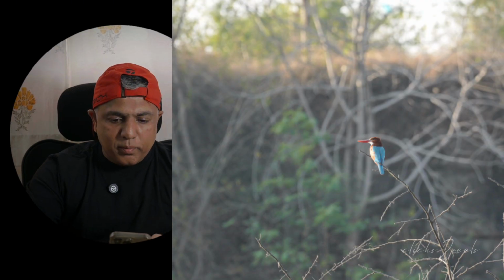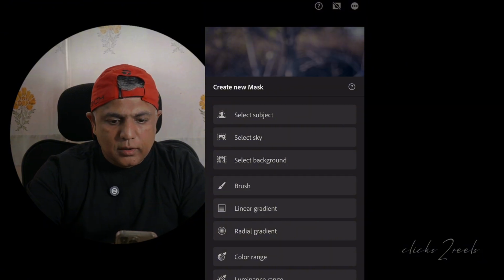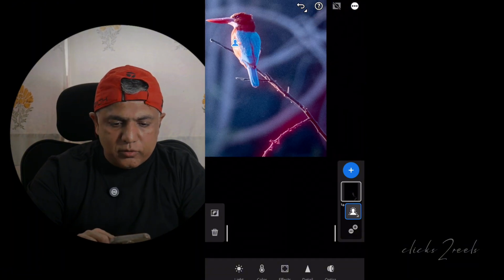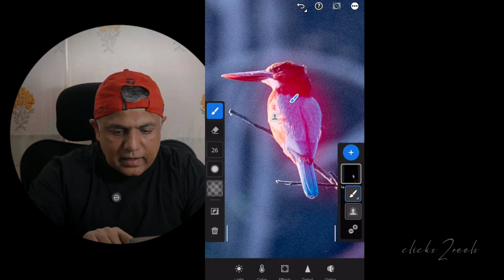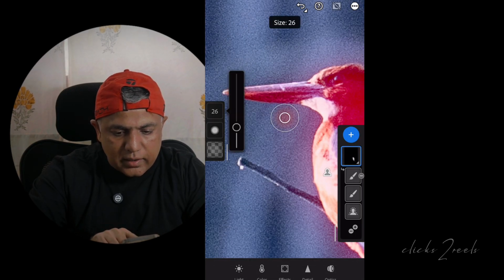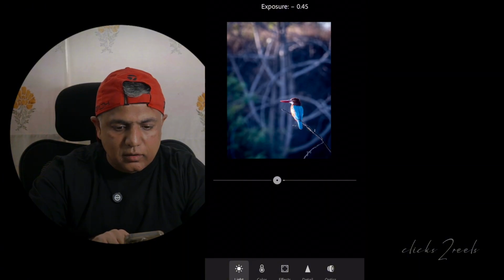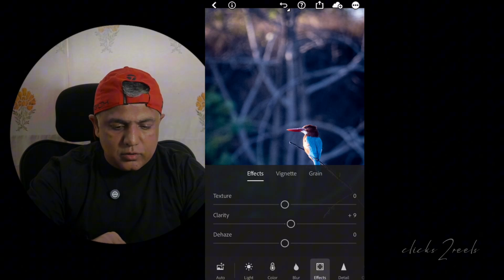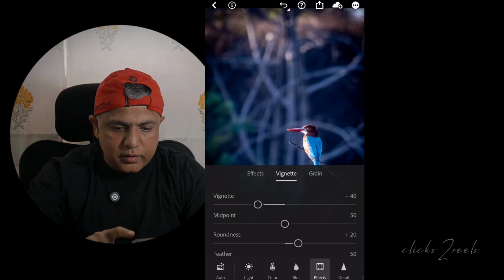Masking basics in Lightroom Mobile tutorial. Subject and Background masking.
Masking can feel confusing in Lightroom Mobile — but it doesn’t have to be.

In this video, you’ll learn the basics of masking in Lightroom Mobile using a real photo.
You’ll edit with me as I show you how to select the subject and background, and how to subtract areas using the brush tool.

This tutorial is perfect for beginners, young creators, and small business owners who want more control over their photo edits.

 • What masking is in Lightroom Mobile
 • How to use Select Subject
 • How to use Select Background
 • How to add and subtract from a mask using the Brush tool
 • How to make your subject stand out without over-editing

I’m using the same kingfisher photo from the first video so you can clearly see how masking improves an edit step by step.

📥 Edit With Me – Download the RAW Photo

🔔 Part of the clicks2Reels Lightroom Series

This is Video 2 in my beginner Lightroom Mobile series where I focus on simple mobile editing tools like:
 • Lightroom
 • Snapseed
 • Photoroom

The goal is to help you level up your photo editing skills and post better content on social media.